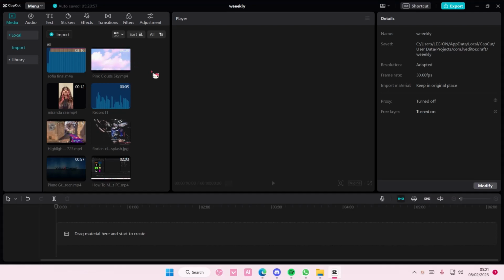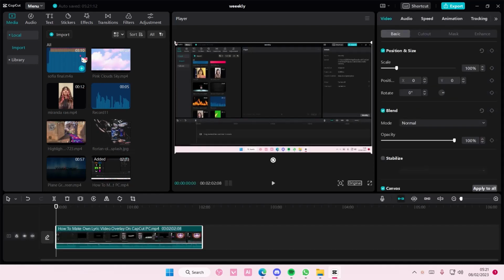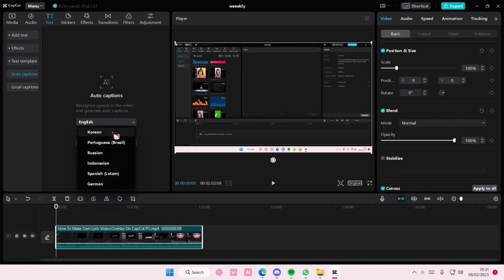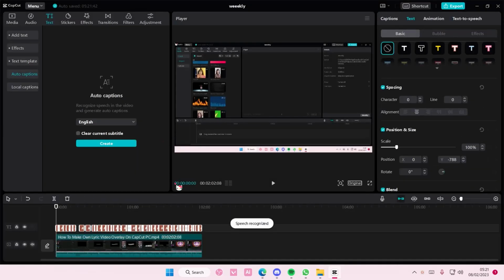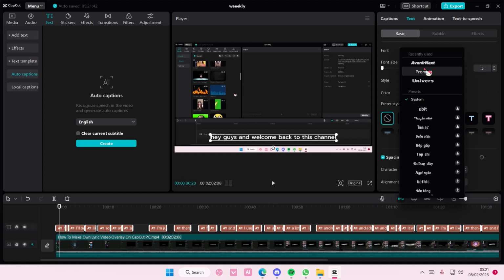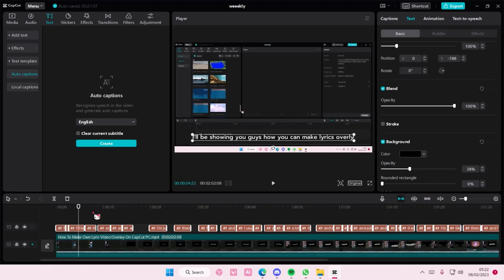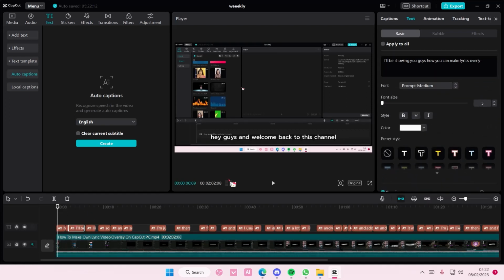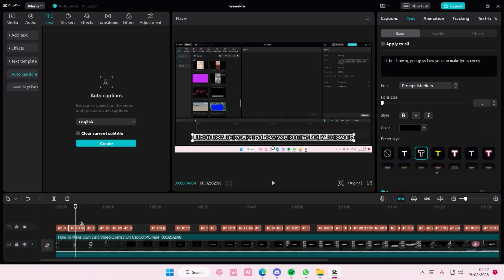Add In Subtitles Using The CapCut PC Auto Caption Feature Tutorial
Add in subtitles using the CapCut PC auto caption feature by watching this tutorial.